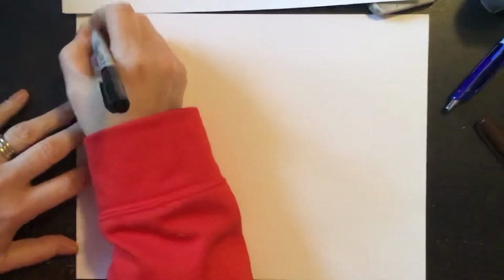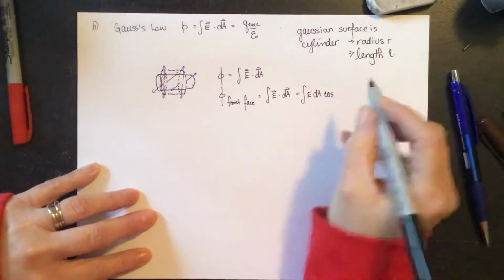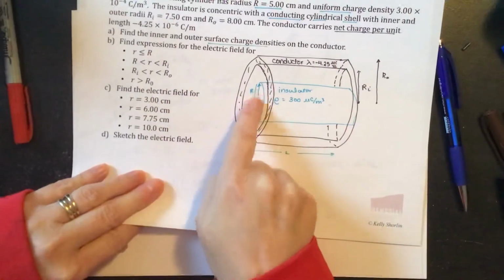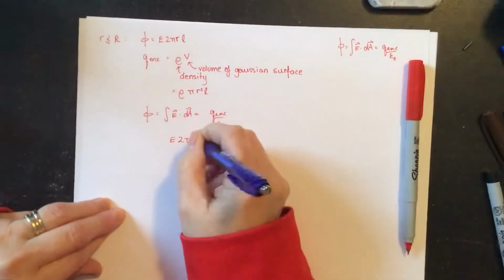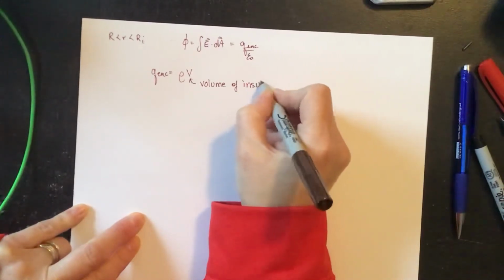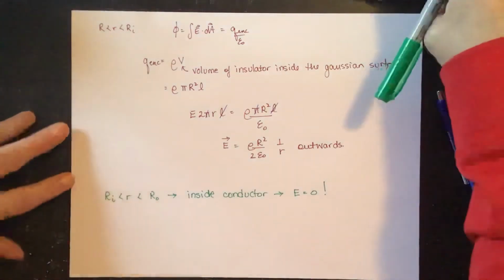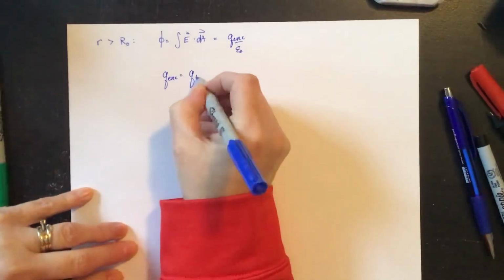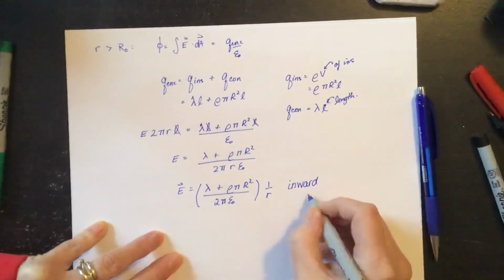P2055 lecture6 chapter24 part11